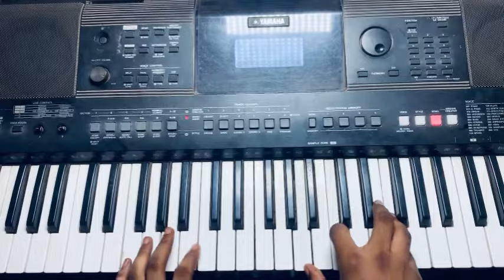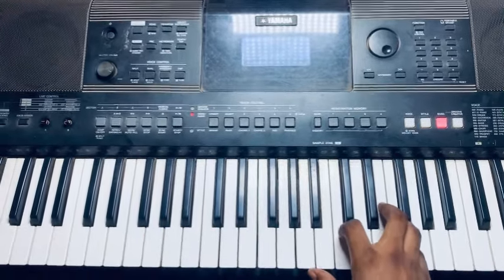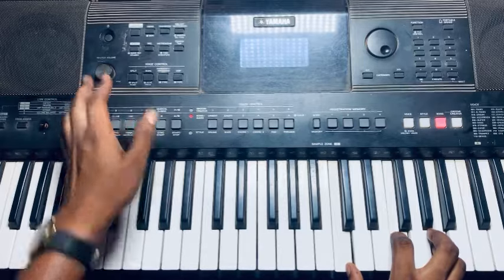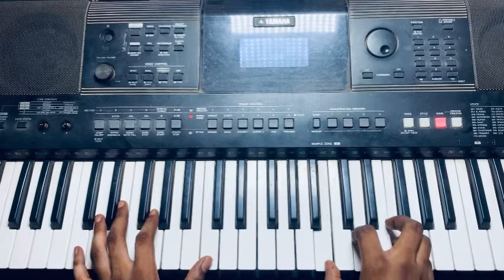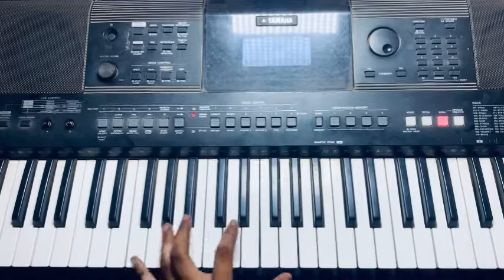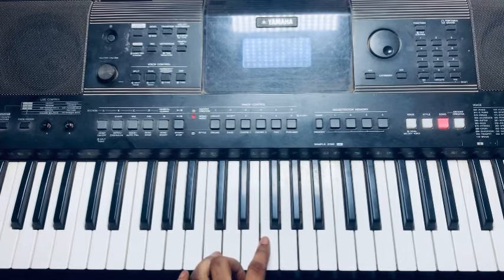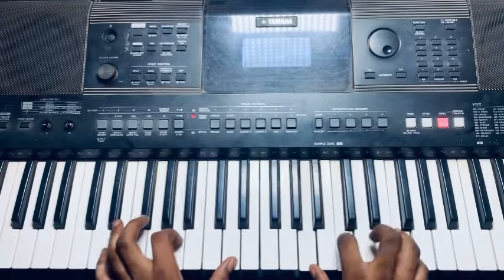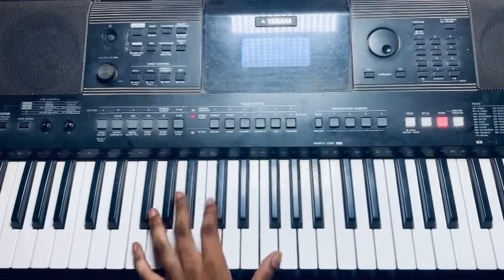Key F🔥Make Every Praises Sweet by Just Playing this Unique Basslines and Backing Skills 💪💯🎹👈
Become a good keyboard player by understanding this Sweetest Praises Formular